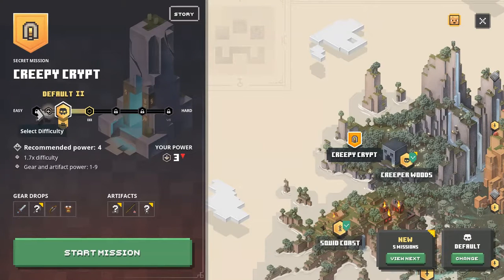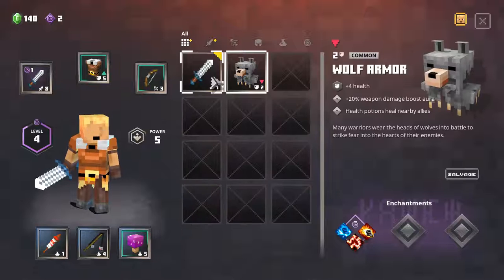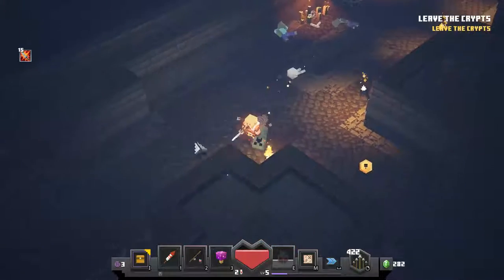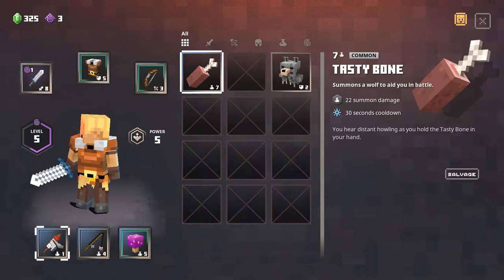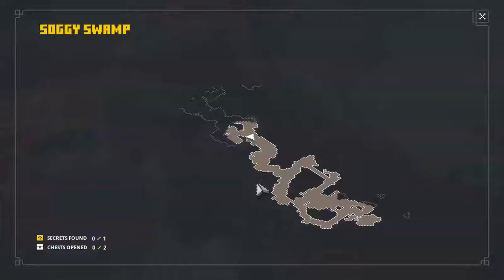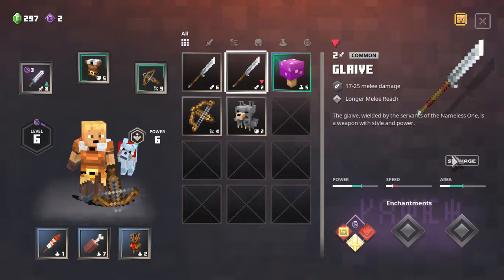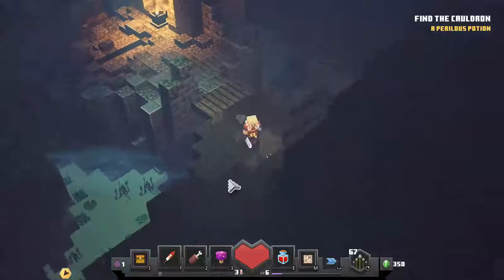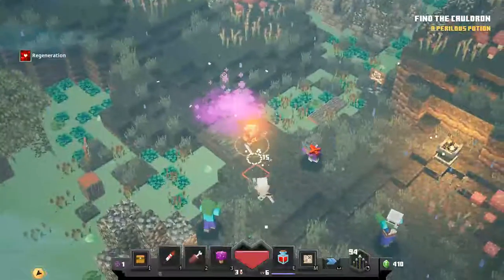My first time playing Minecraft Dungeons (I am alone sadly)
This video has fun and has a great gameplay.